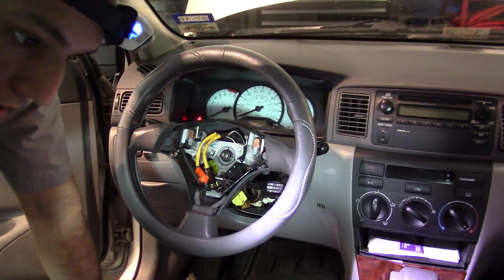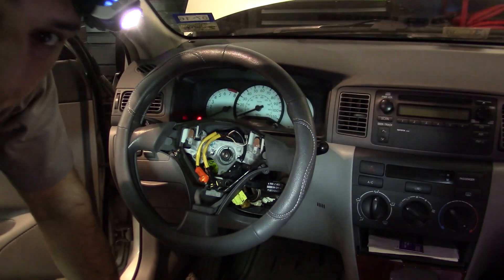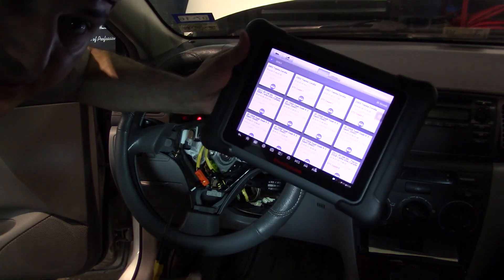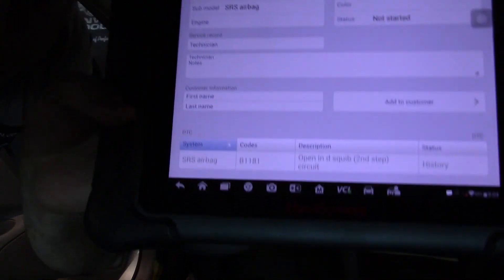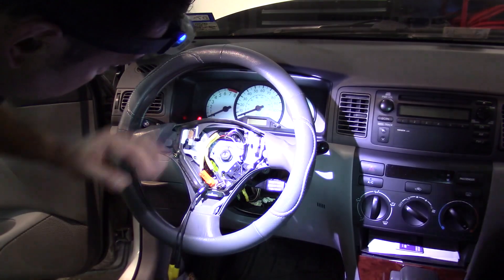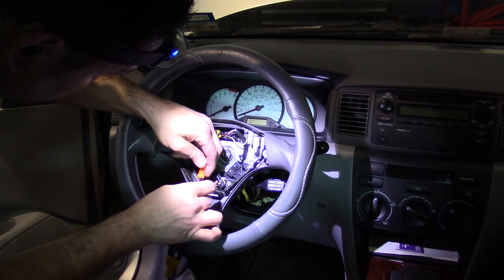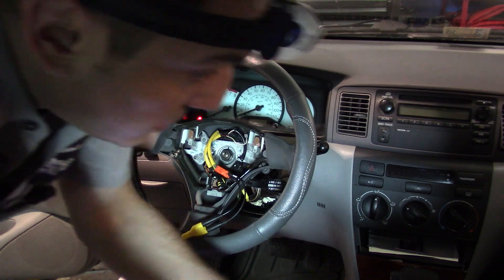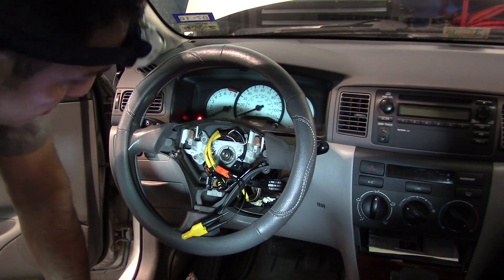2003 Toyota Corolla LE B1181 SRS diagnosis "Clock Spring test"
This is a very detail procedure of how to test a clock spring and the SRS wiring and module.